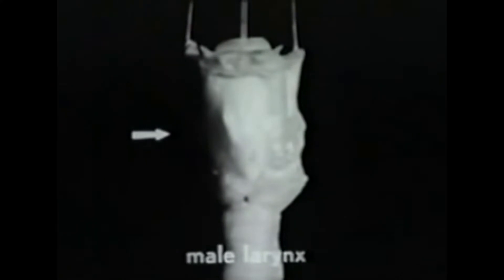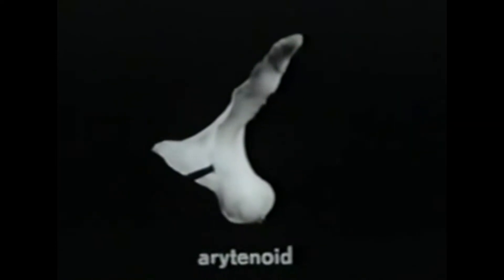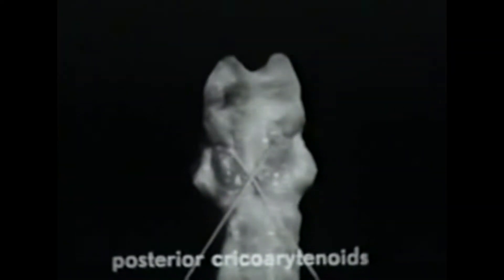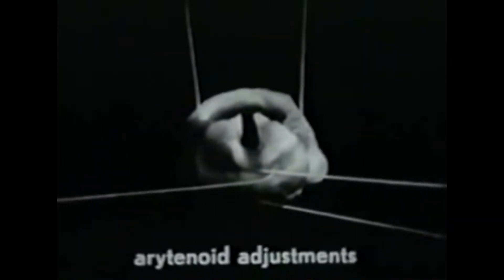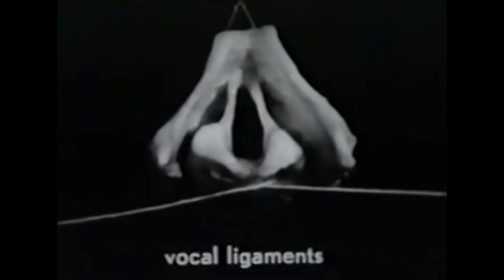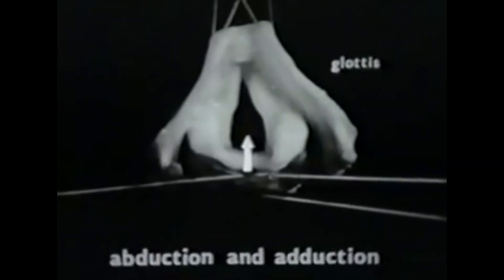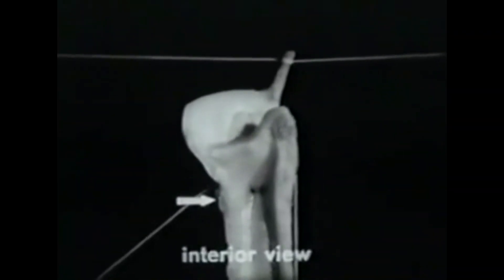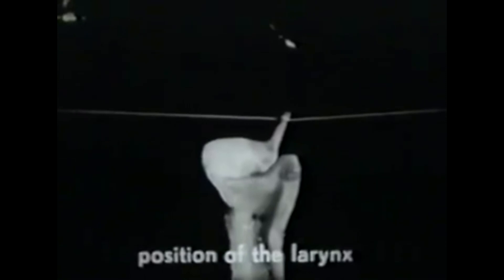Must See Video for all Singers on Vocal Anatomy. Part 1of 2.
"The Vibrating Larynx". 1960's video by the Voice teacher Wiliam Vennard and Vocal Scientist, Jan willem van der Berg. Vocal anatomy and function.